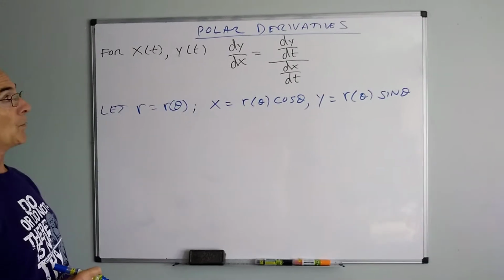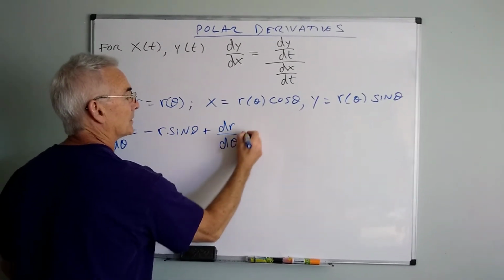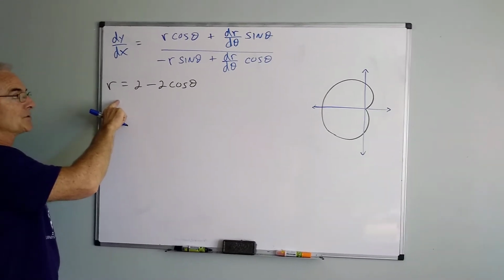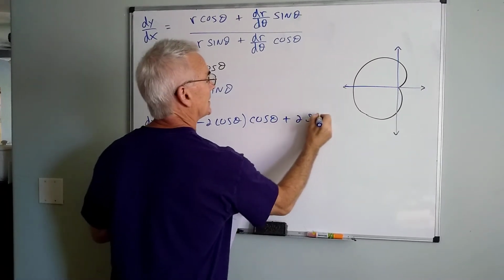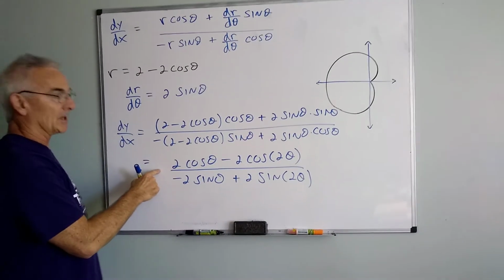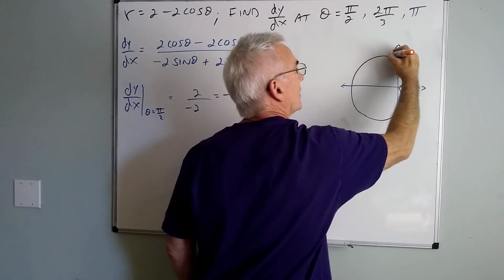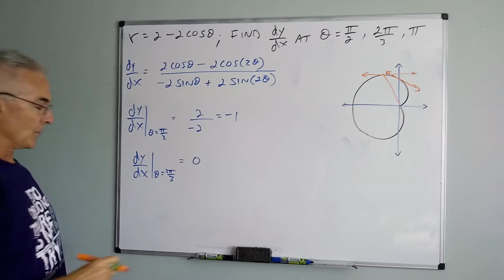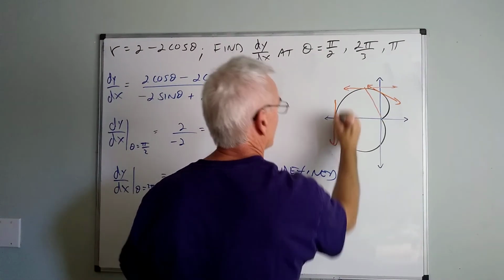May 11, 2020